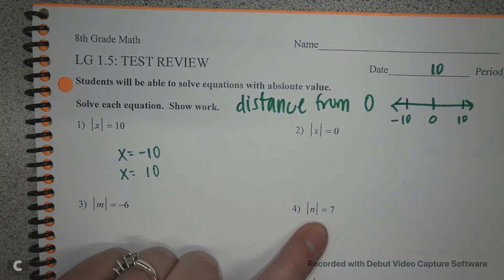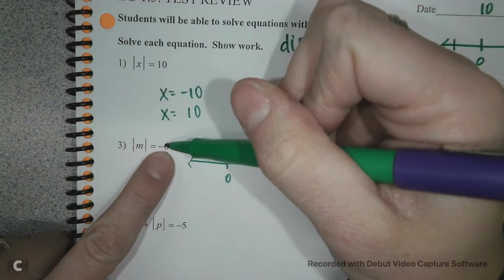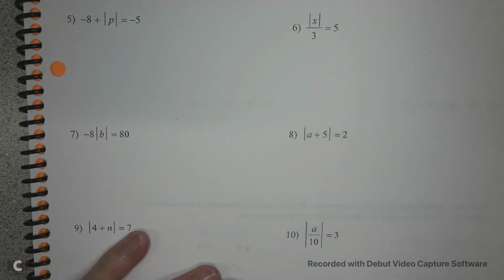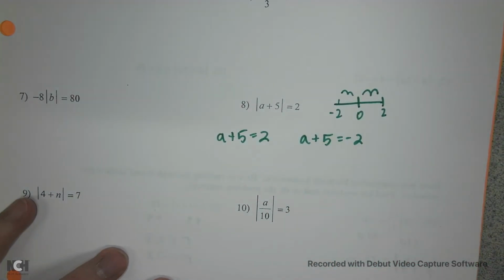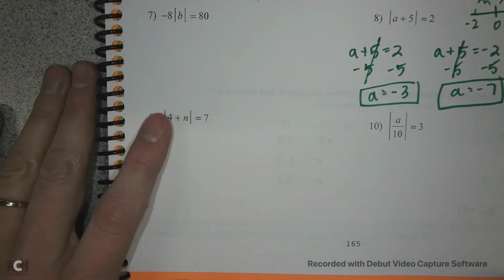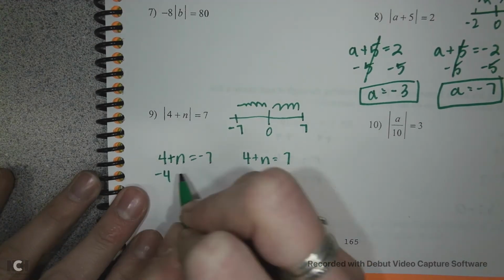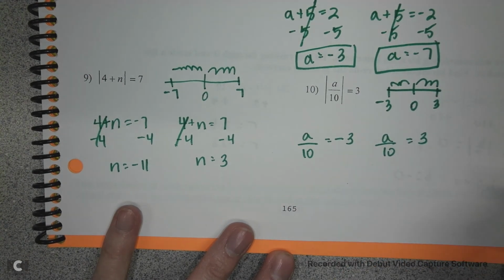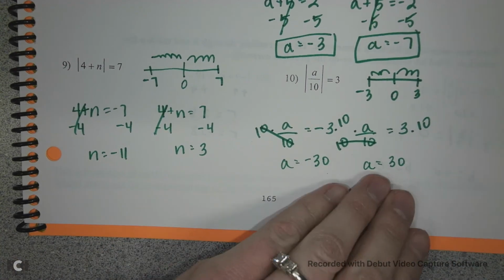LG 2.1 TEST REVIEW - PART #1: 1, 3, 4, 8, 9, 10 One and No steps INSIDE the Absolute Value Symbol